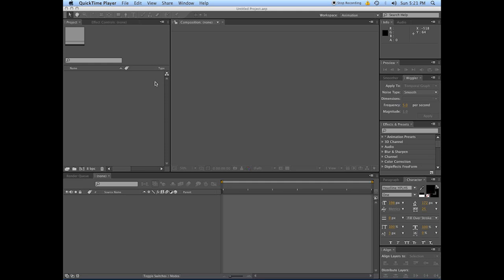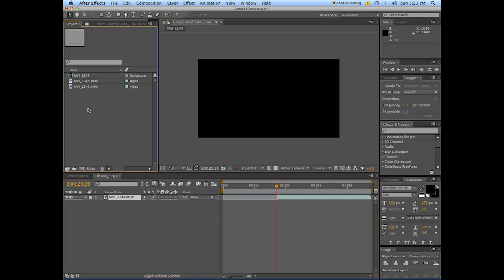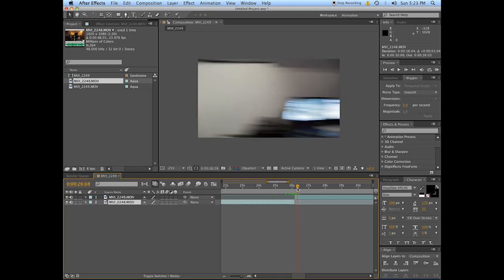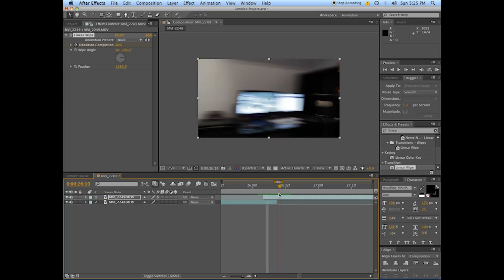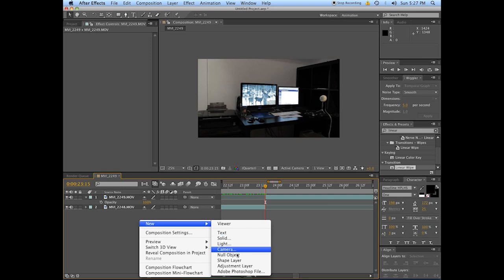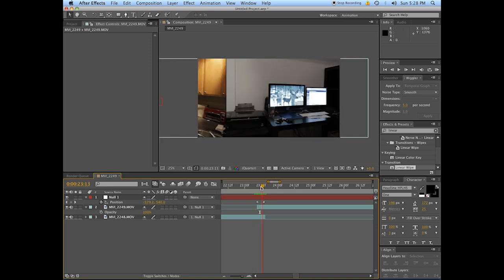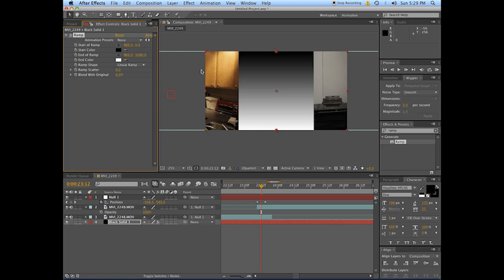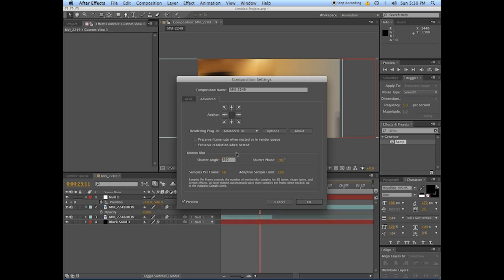Camera Whip Transition - After Effects Tutorial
I'm over here! Now I'm over here! Wow this guy is all over the place with the new camera whip tutorial.

Though the simple version just requires that you plan ahead the important thing is that you can fake it in post even if your DP didn't think it was a good idea to shake his 10,000$ camera around on set. And they might be right. But then to have the nerve to ask you to do it later when all the filming is done and there is no way to go back and get the shot again well that sir takes some brass ones.

But I digress. Now you can fake it if you need to but I would urge you to do the right thing and plan ahead. Because planning is cool! Or you know what just spontaneously get the shot anyway just for fun so you might use it later.

Either way, enjoy!